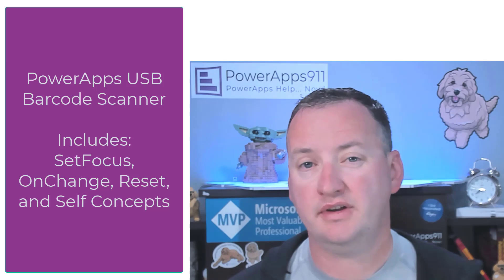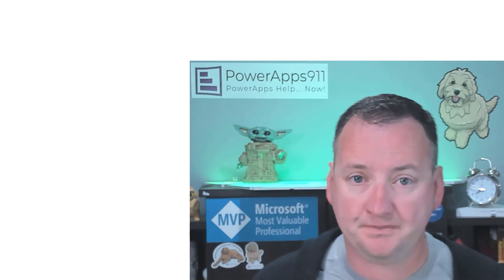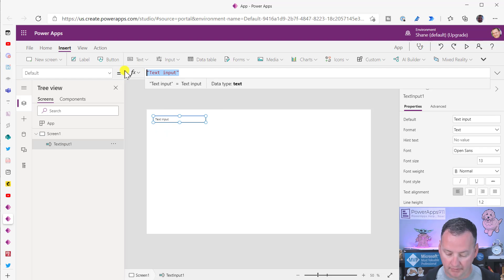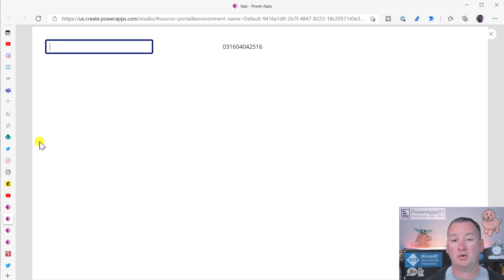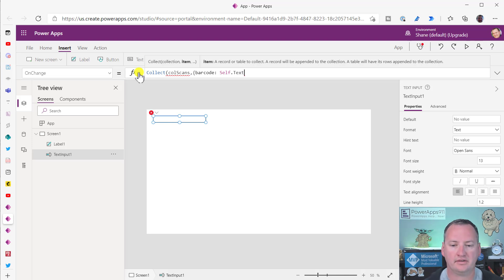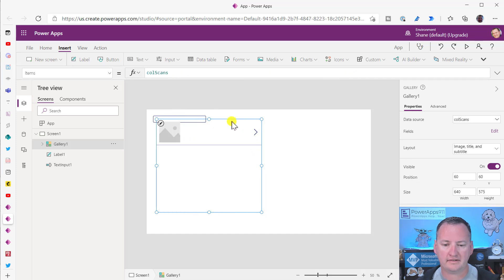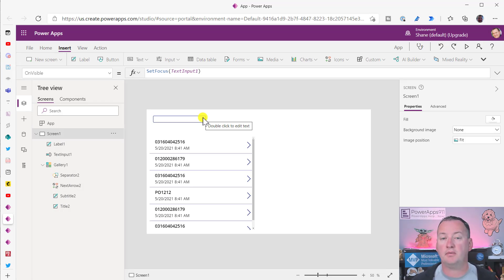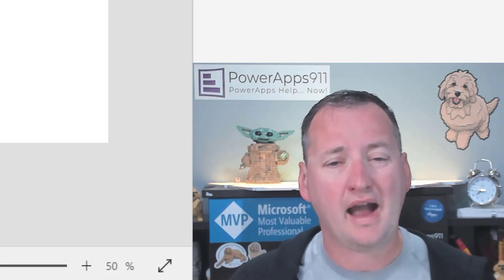Power Apps USB Barcode Scanner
Learn how to use a scanner that is plugged into your PC or laptop. Turns out they just act like a keyboard so not all that tough to use. 😁

Video also includes: OnChange, Collect, Self, and SetFocus

Link to scanner I do make pennies if you buy it.